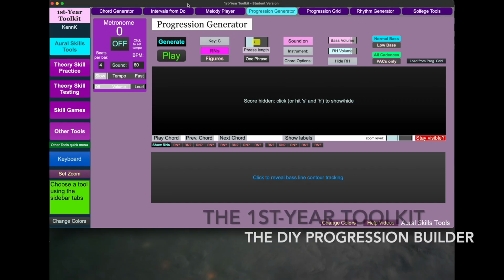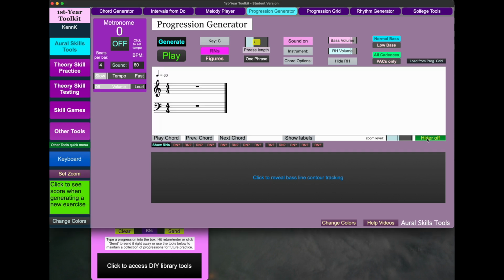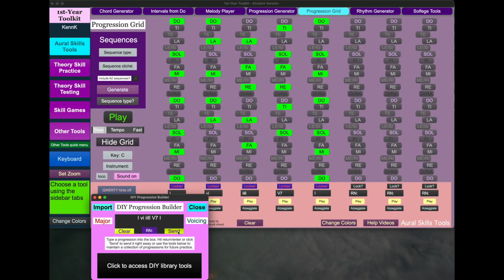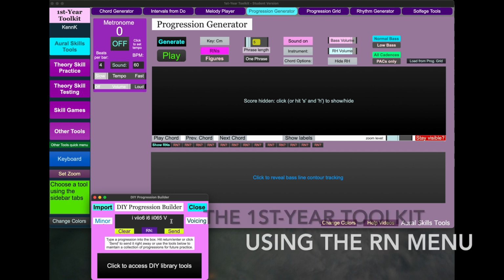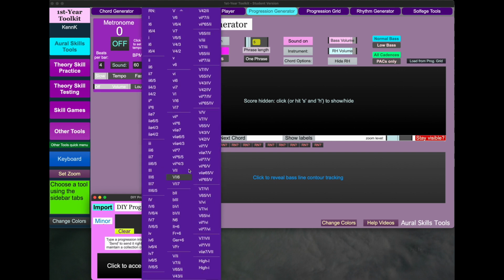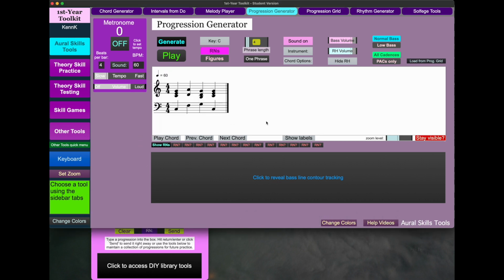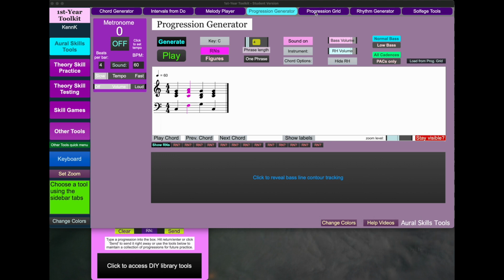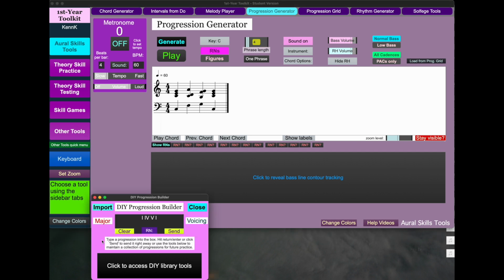DIY Progression Generator - Introduction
This video introduces the DIY Progression Generator, a pop-up tool that lets you write your own Roman numeral progressions to send to the Progression Generator for playback or to the Progression Grid for arpeggiation/improvisation practice.
0:00 - Introduction
0:48 - Typing a progression
2:03 - Using the RN menu
2:26 - Chord voicings
3:04 - Manually stepping through progressions
3:49 - Transferring progressions